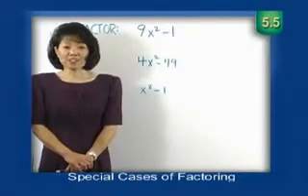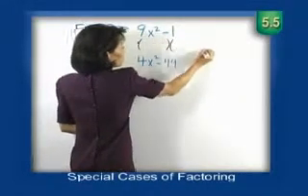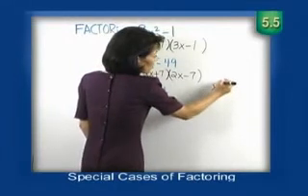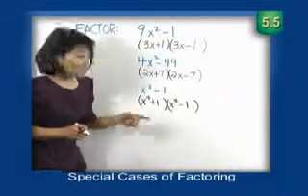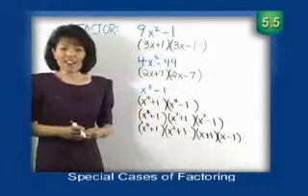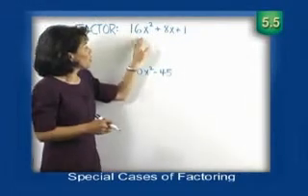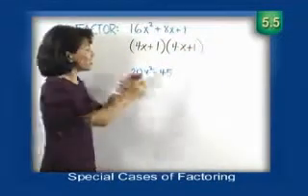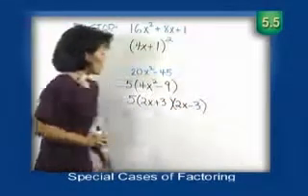5.5 -- Special Cases of Factoring